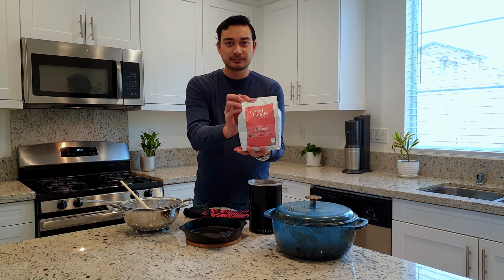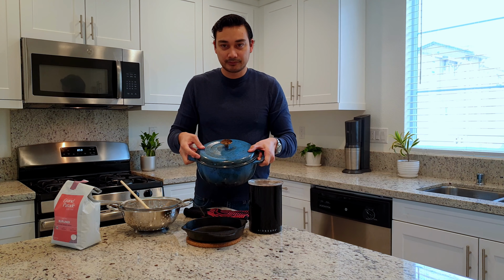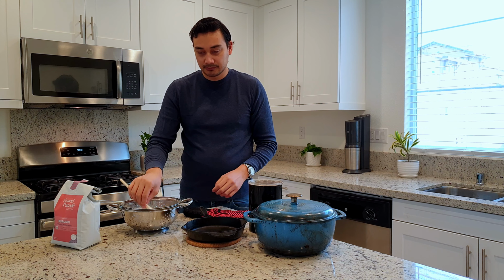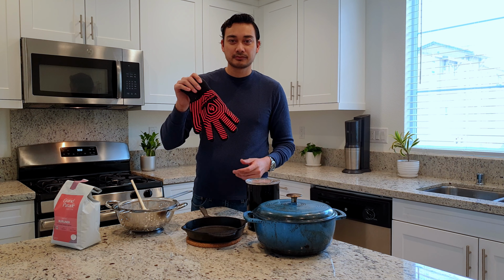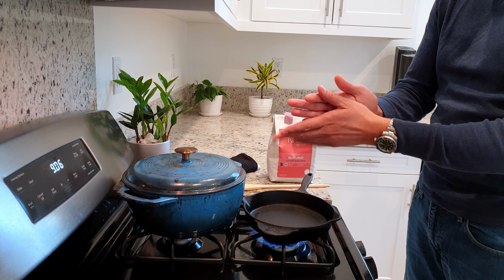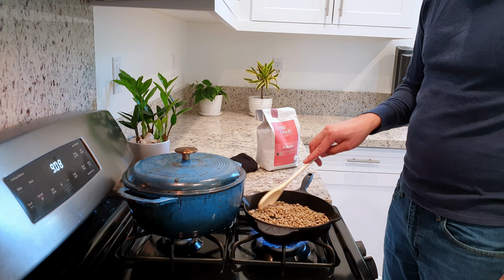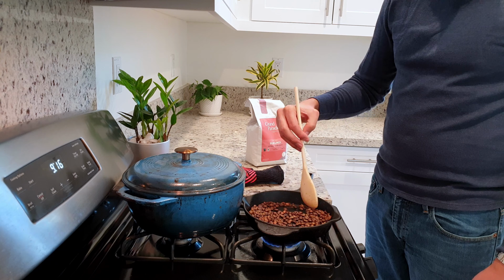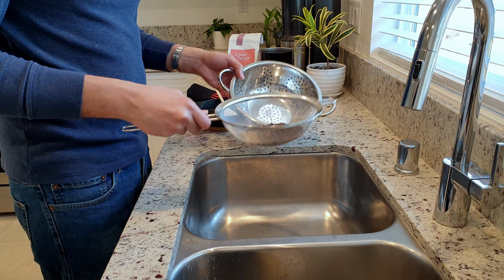How to Roast Coffee Beans! | Saving for the Lion Life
I’ve started roasting my own coffee beans and I’m sharing the process that I’ve been using in this video!

Great website to buy coffee beans: happymugcoffee.com

Unroasted Green Coffee Beans - Burundi Women Produced Single Origin Coffee
Heat Resistant Oven Gloves
Maple Wooden Spoon Set
Amazon Basics Enameled Cast Iron Dutch Oven
Pioneer Woman Timeless Cast Iron Skillet
Fine Mesh Stainless Steel Strainer
Stainless Steel Colander
Airscape Coffee Storage Canister
Round Cork Trivets